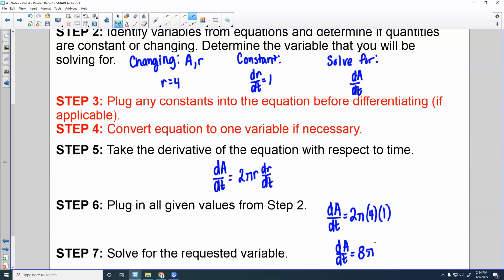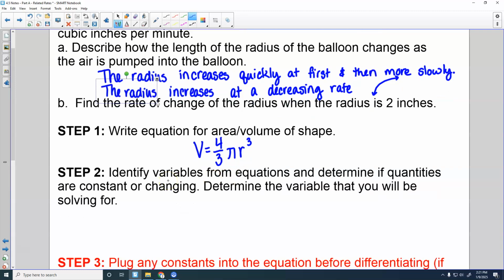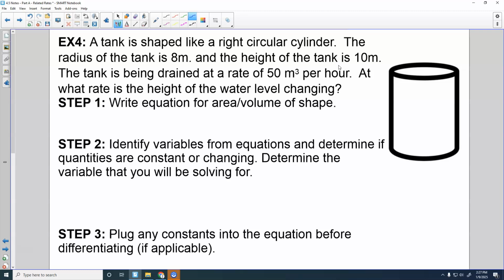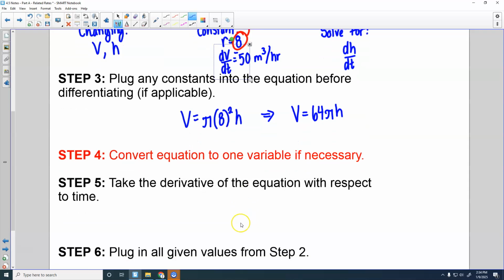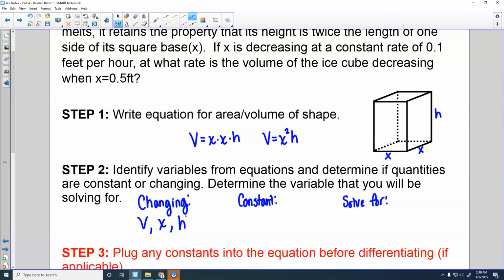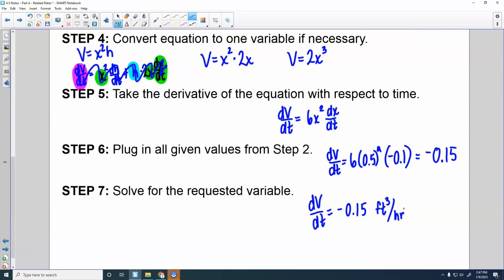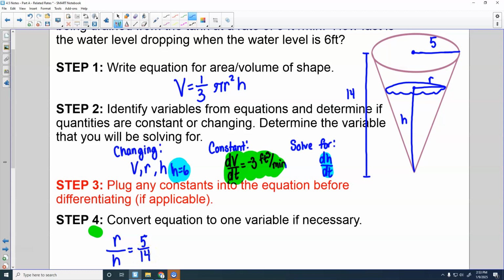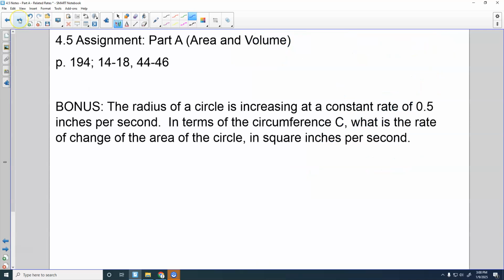AP Calc: Notes 1/9